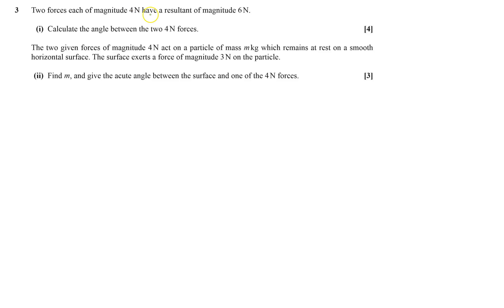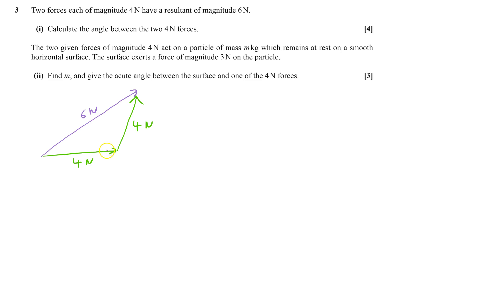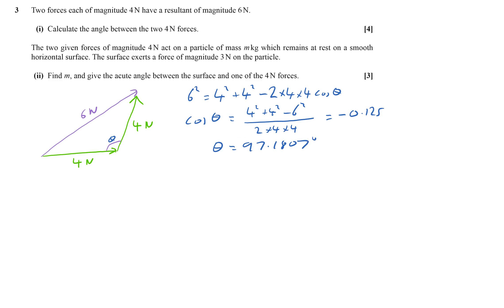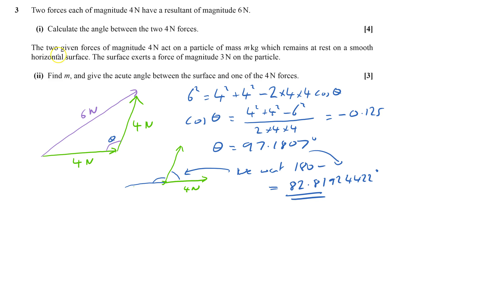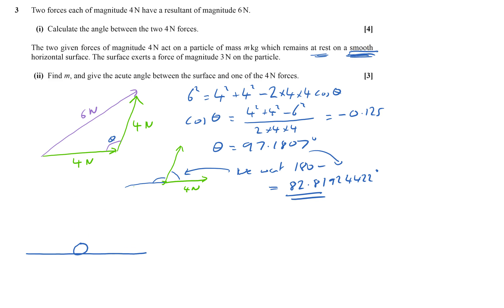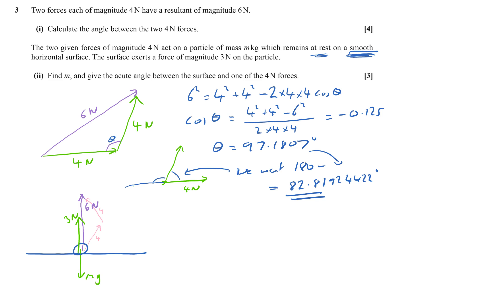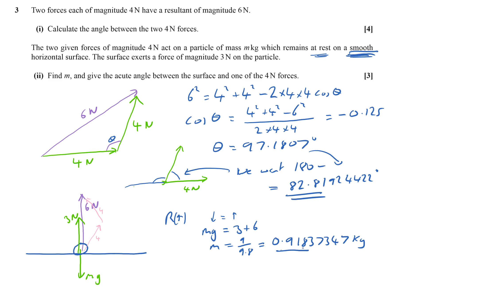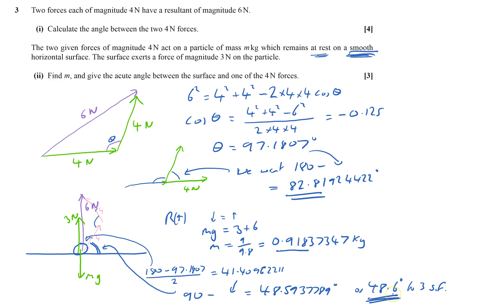M1 2016 Jun Q3